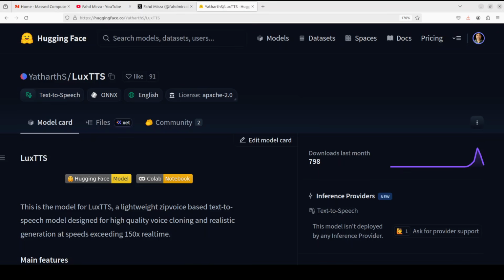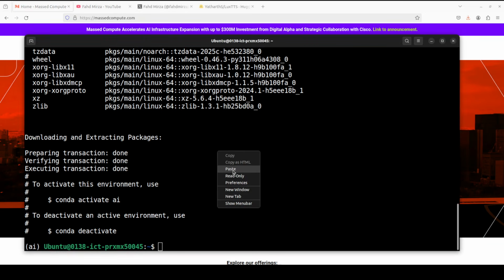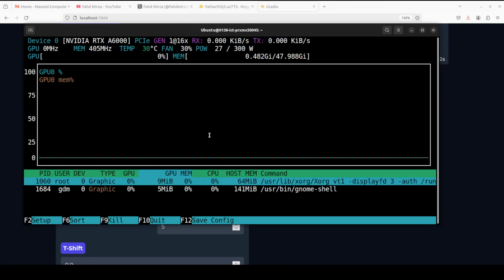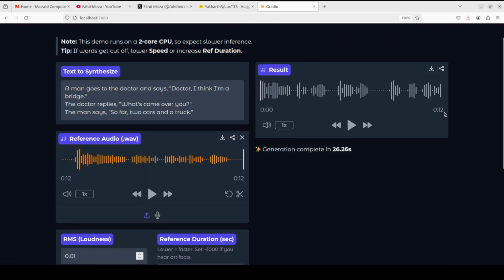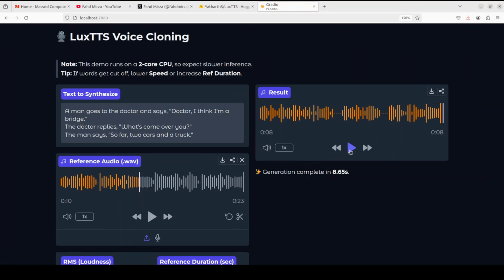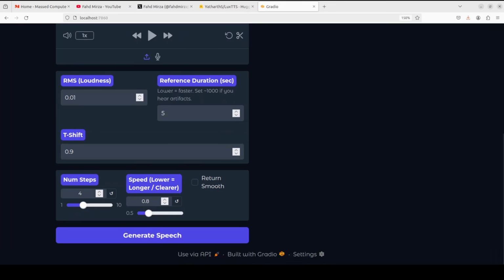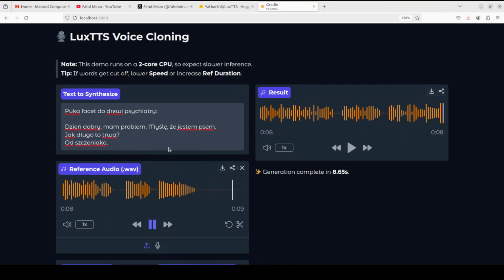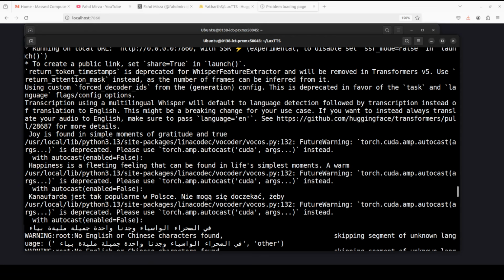LuxTTS: Text-to-Speech Model for Any CPU - Lightweight Zipvoice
This video locally installs LuxTTS, a lightweight zipvoice based TTS model designed for high quality voice cloning and realistic generation.